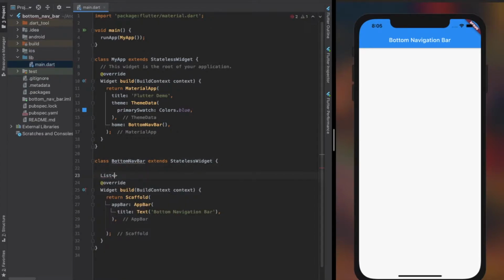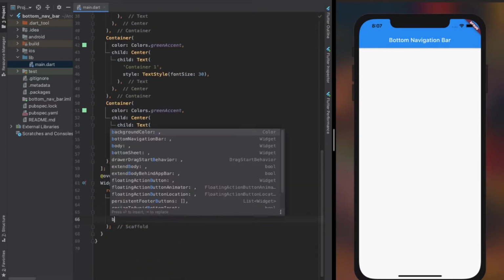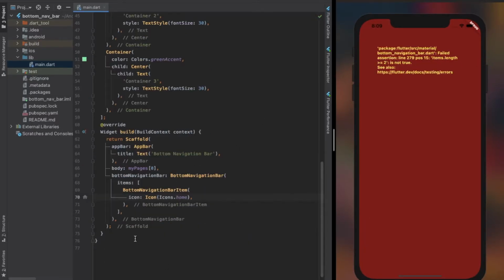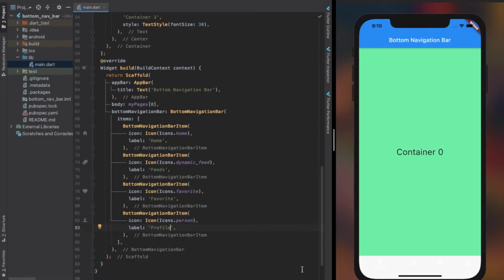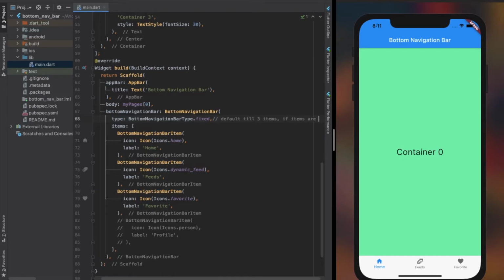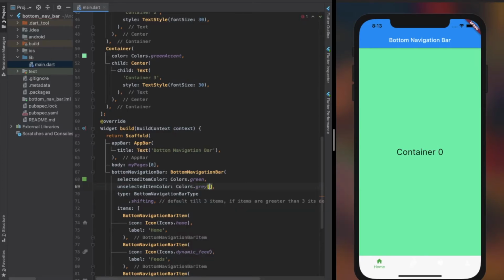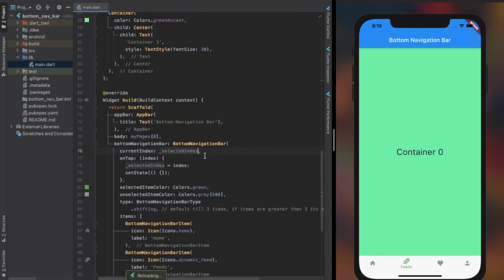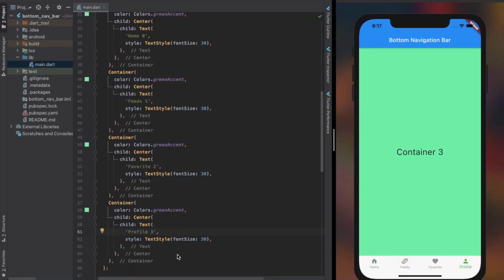Flutter Widgets | BottomNavigationBar